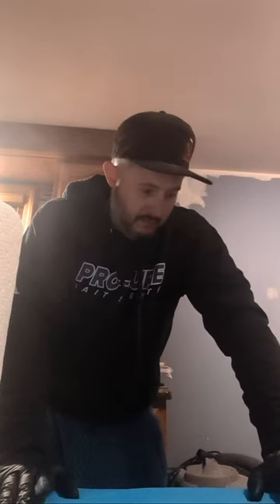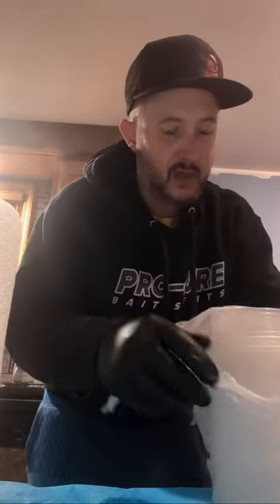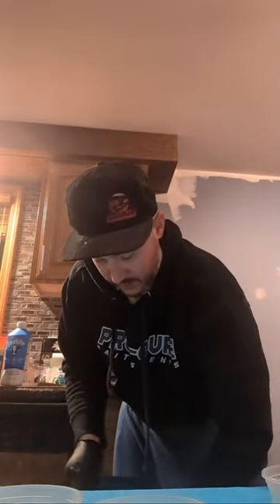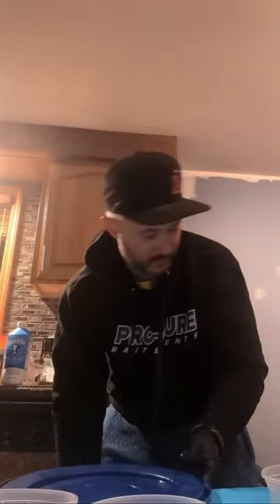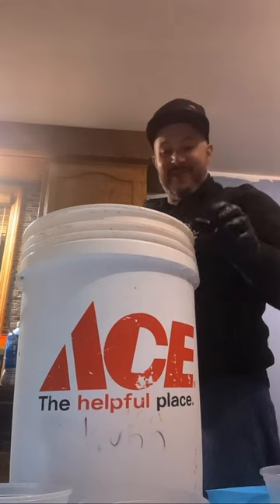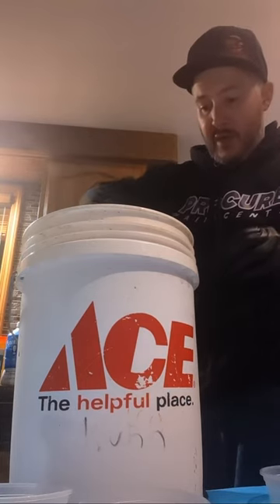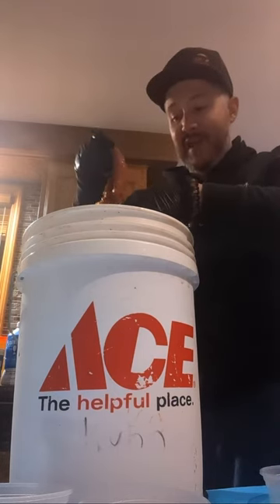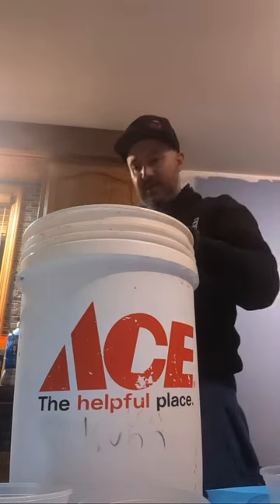Colville Outfitters getting loose salmon eggs 2023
colville outfitters owner Danny Colville Packing salmon eggs for the most discriminating fisherman! Fall 2023